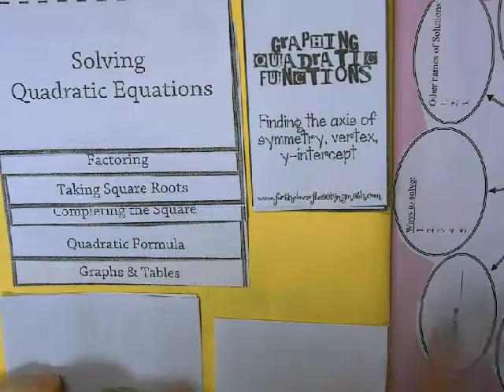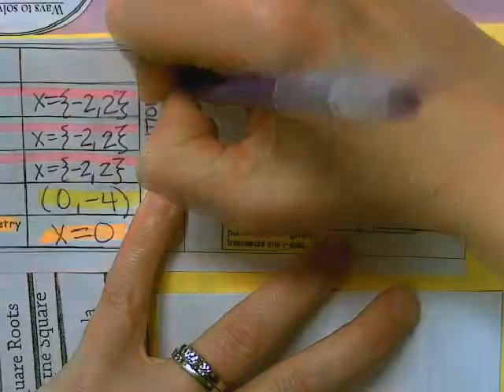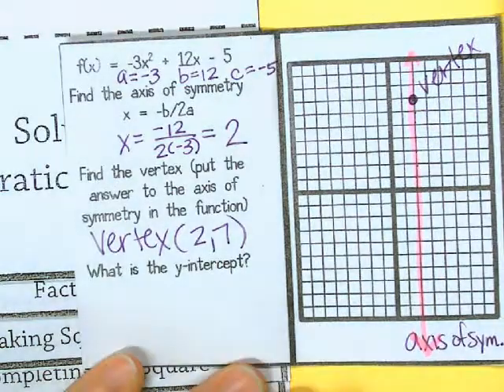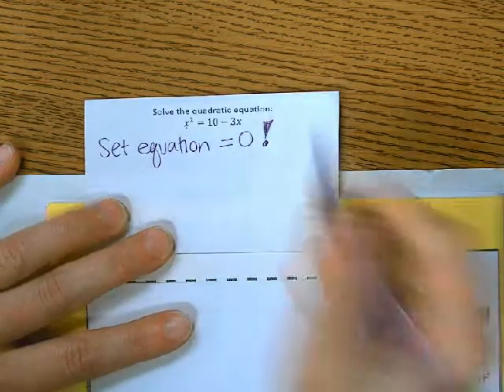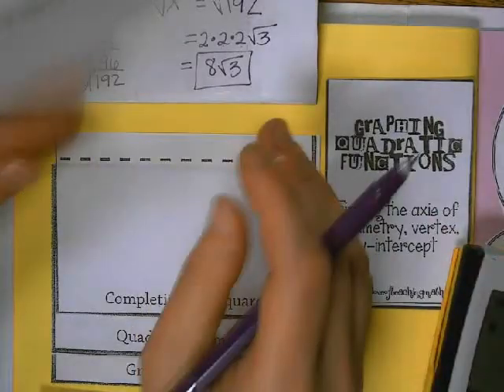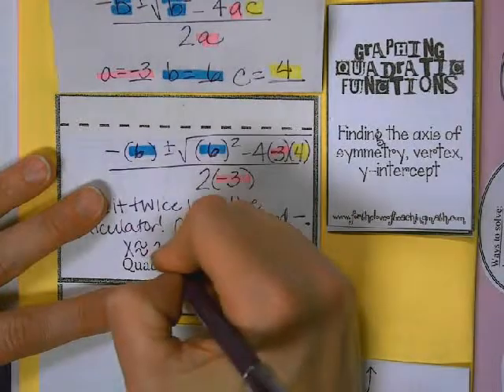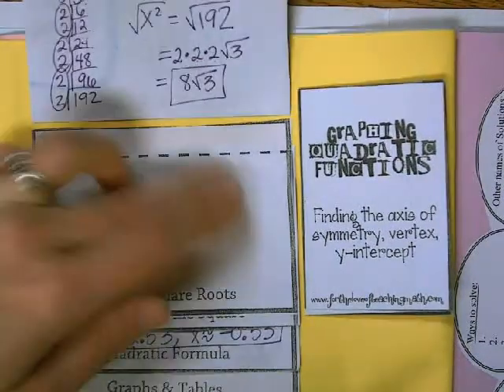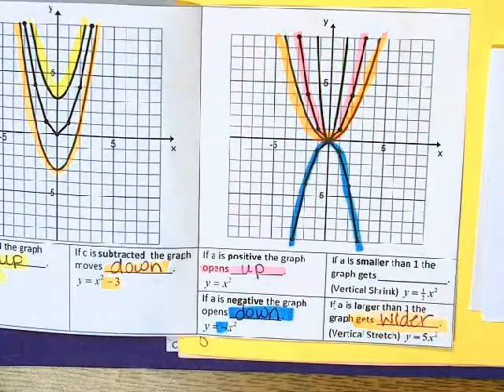Blue Folder Page 8